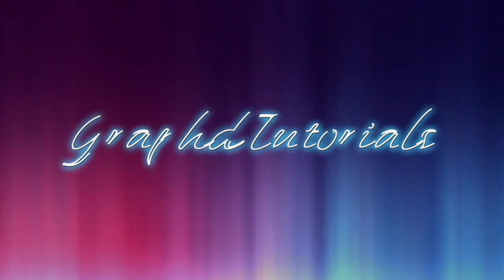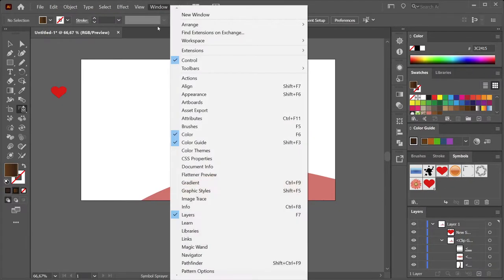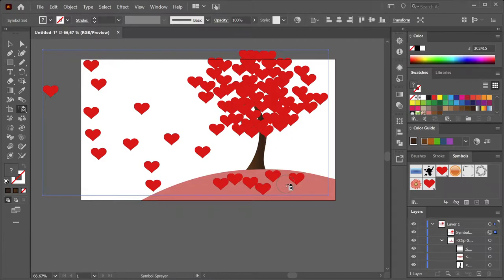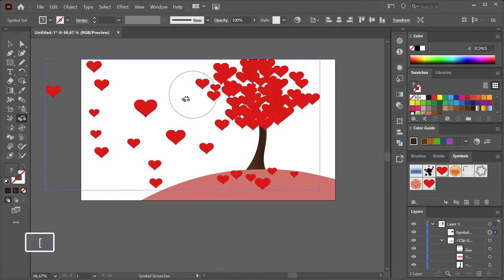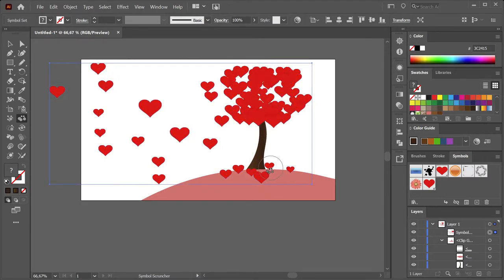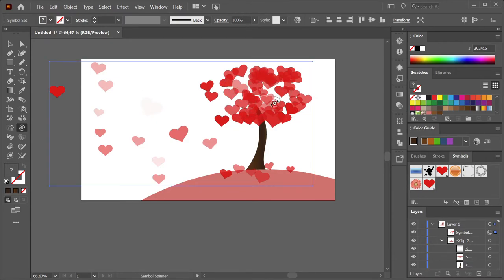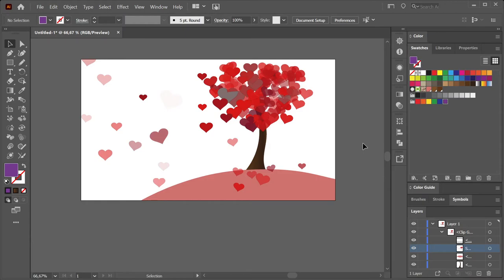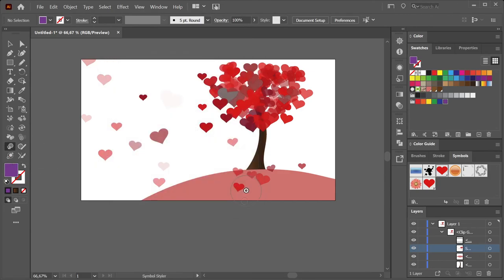Illustrator Basics: How to use the Symbol Sprayer Tool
In this tutorial we will take a closer look at the Symbol Sprayer Tool, and also the Sizer, Scruncher, Shifter, Screener, Spinner en Stainer tool!

Symbol Shifter Tool - drag to distribute more evenly
Symbol Scruncher Tool -  use to get the symbols closer together
Symbol Sizer Tool - make your symbolslarger - use with alt/option to make them smaller
Symbol Spinner Tool - rotates your symbols
Symbol Screener Tool - changes the opacity
Symbol Stainer Tool - Stain with a chosen color

00:36 - symbol sprayer tool
02:55 - symbol sizer tool
03:43 - symbol scruncher tool
04:25 - symbol shifter tool
05:23 - symbol screener tool
05:54 - symbol spinner tool
07:02 - symbol stainer tool
08:02 - summary
08:03 - sprayer tool
08:24 - shifter tool
08:37 - scruncher tool
08:50 - sizer tool
08:55 - spinner tool
09:01 - stainer tool
09:09 - screener tool